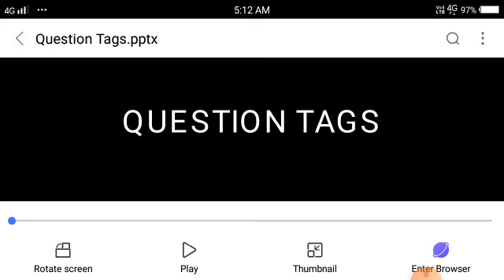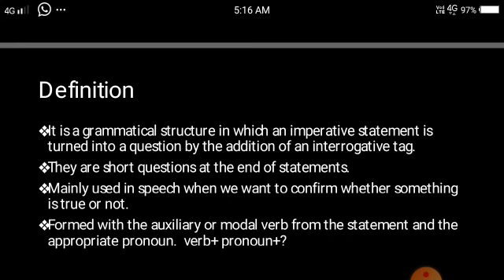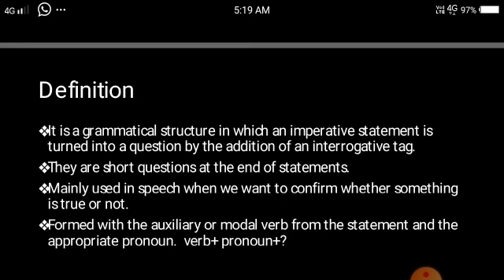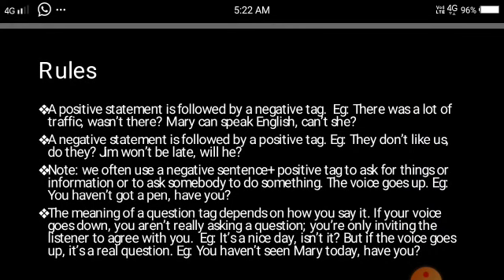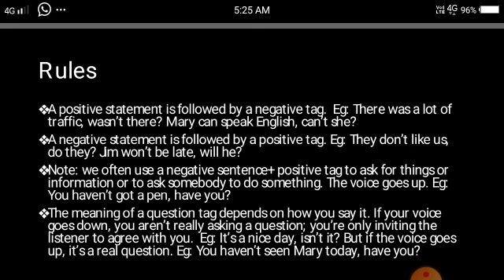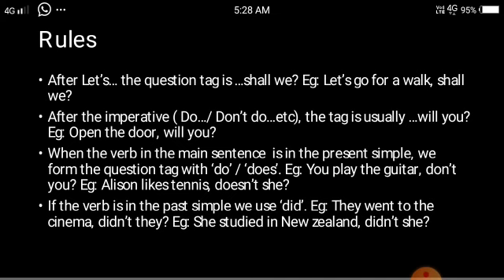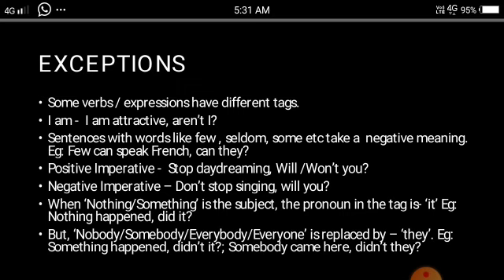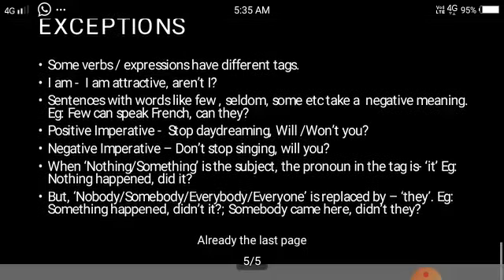I B.A Question Tags